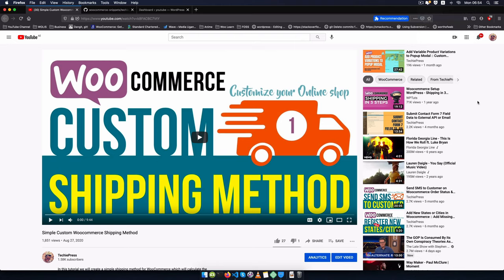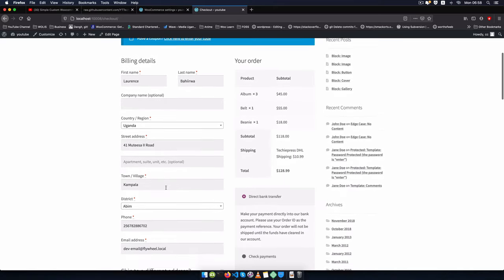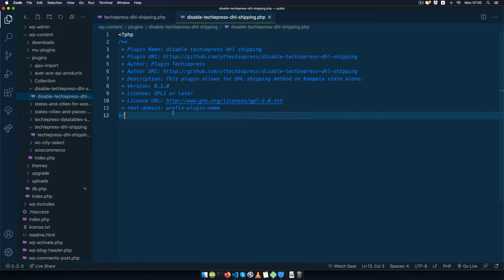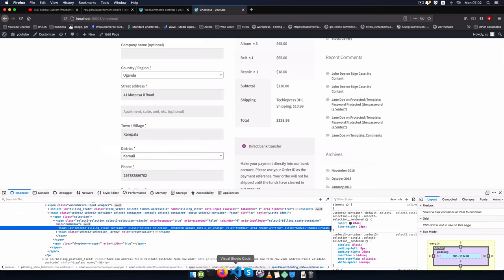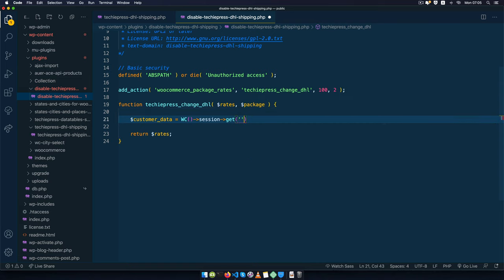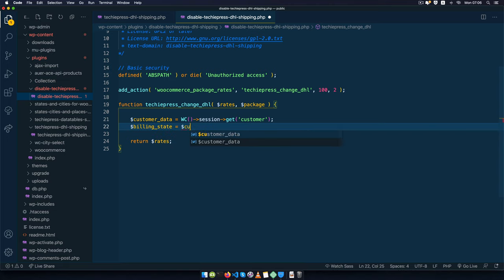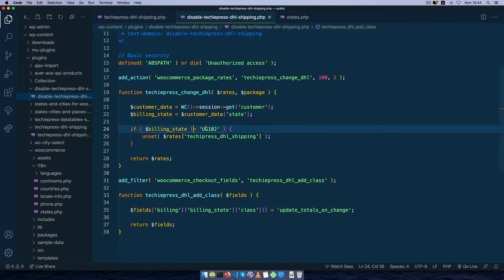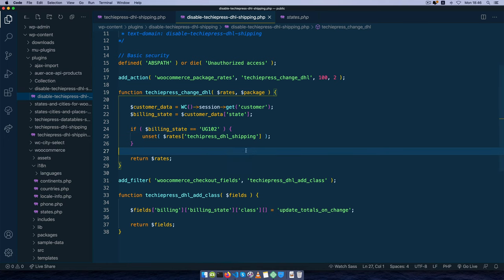Disable Woocommerce Shipping Method based on Selected State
Learn to disable Woocommerce Shipping Method based on selected state. In this video, we build a plugin that allows for a shipping method to be available only on a particular state alone.

VIDEO CHAPTERS
00:00 Introduction of problem
00:24 Installing Custom Shipping Method
01:56 Setting up disable shipping method plugin
03:39 Explaining Disable Method solution
04:52 Choose Disable States
08:09 Trigger WooCommerce Cart update on State change

LEARN MORE IN THE WELL CURATED PLAYLISTS BELOW